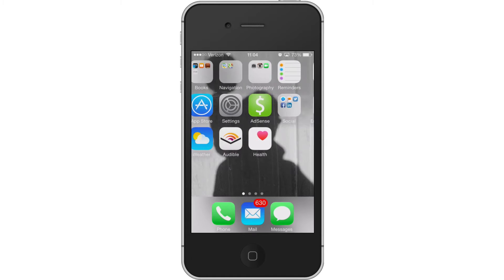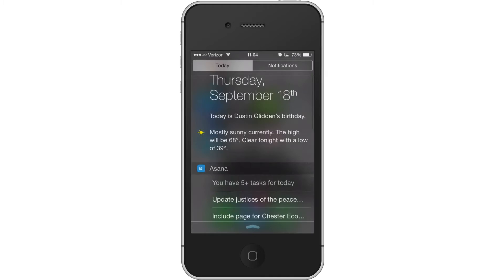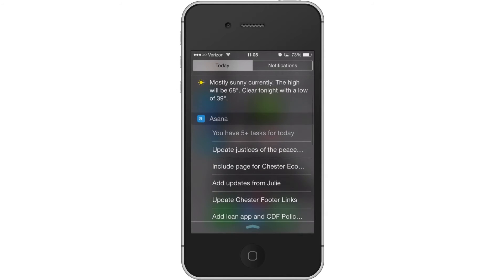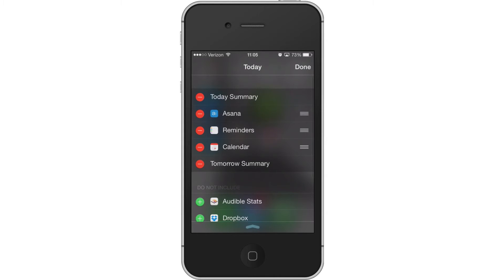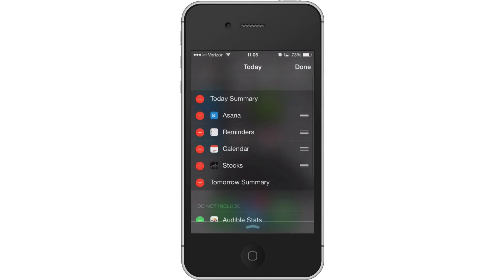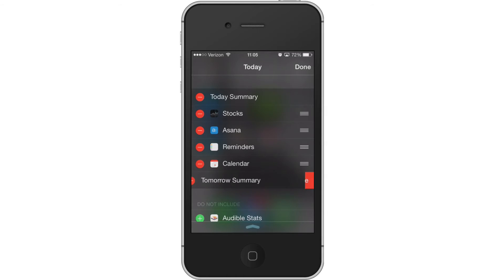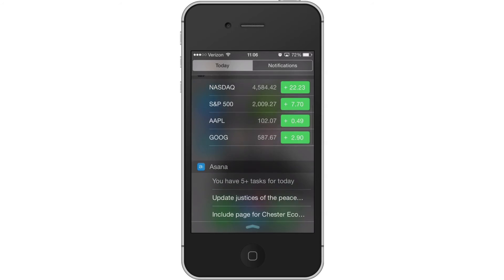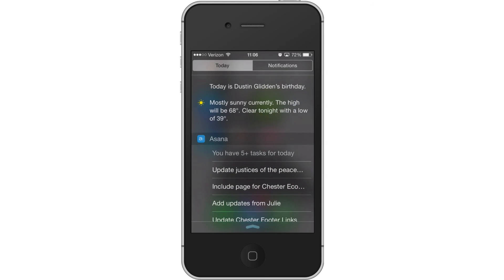How To Add Widgets in iOS 8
This video demonstrates how you can easily add widgets to your notification center on your iPhone using iOS8.